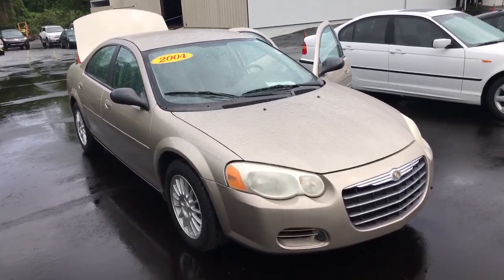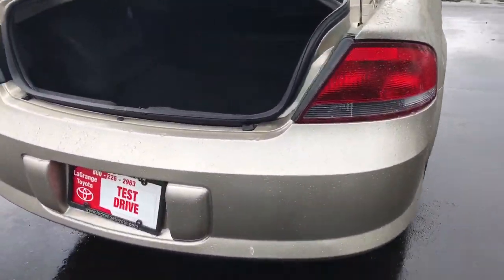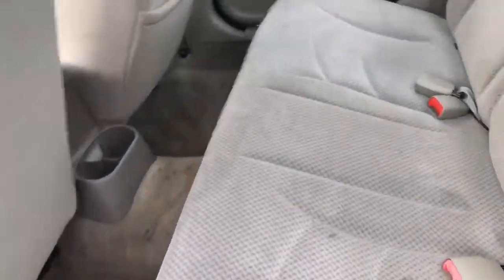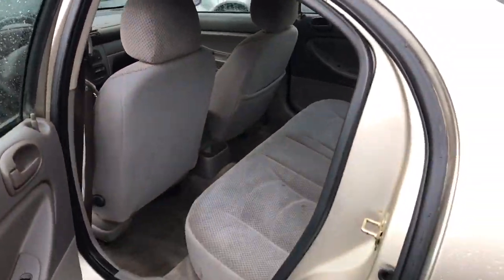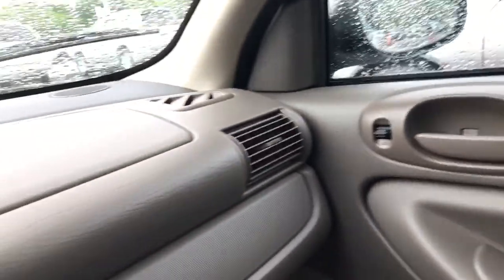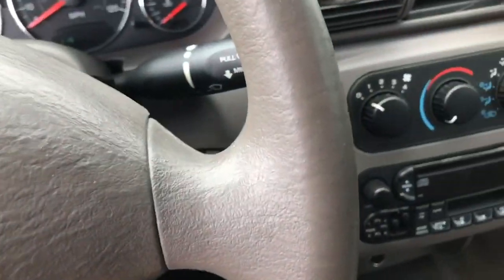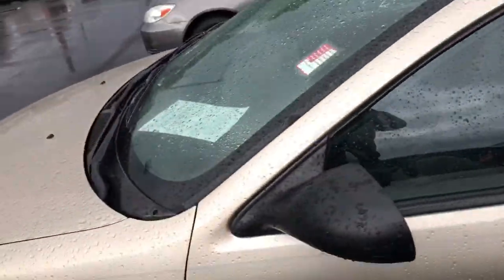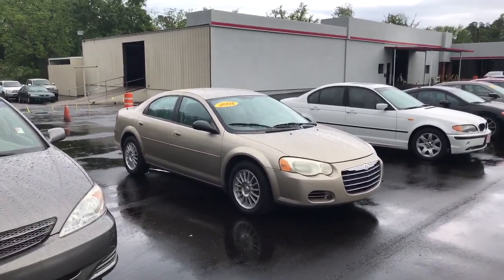Robert's 2004 Chrysler Seabring LX review by Jody